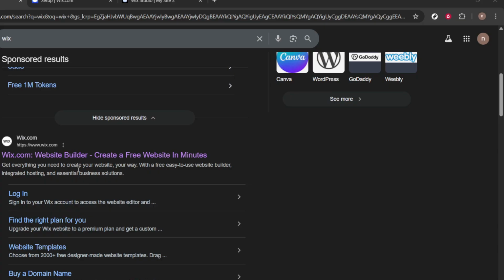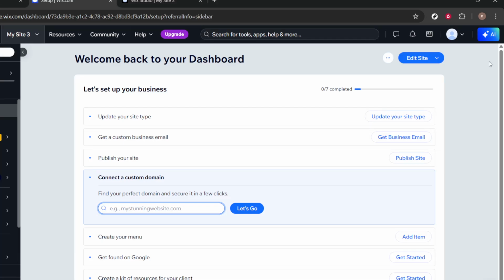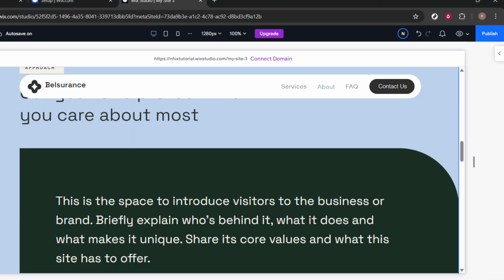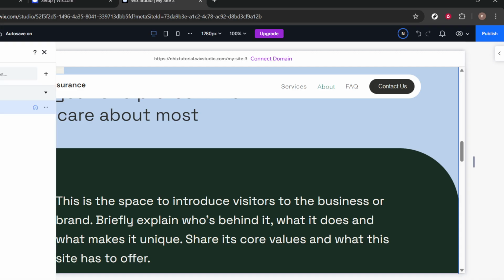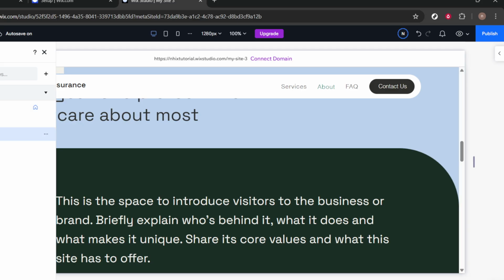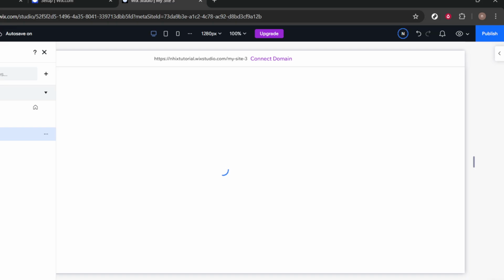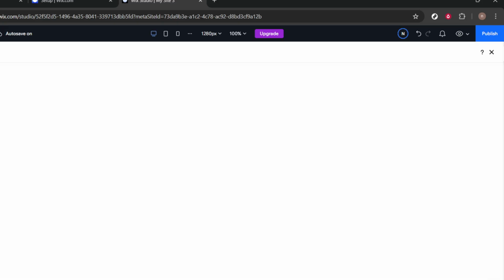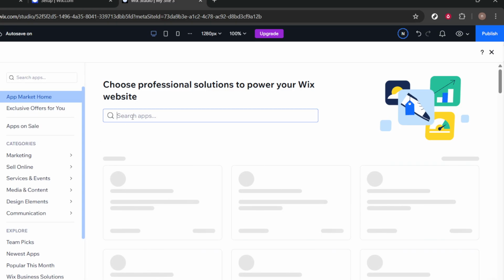How To Make A Restaurant Food Ordering Website In Wix 2025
Ready to launch a food business? This video guides you through creating a restaurant food ordering website with Wix in 2025!

🌟 What You’ll Learn in This Video:

Step-by-step guide to setting up your restaurant site.
Tips for managing menus and orders.
Best practices for optimizing for customer experience.
✅ Ideal for restaurateurs looking to enhance their reach!